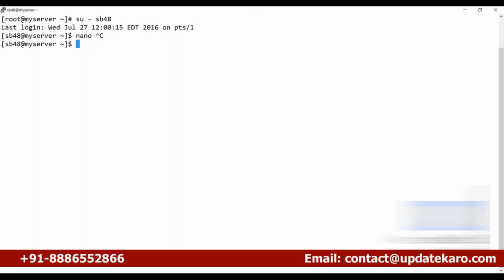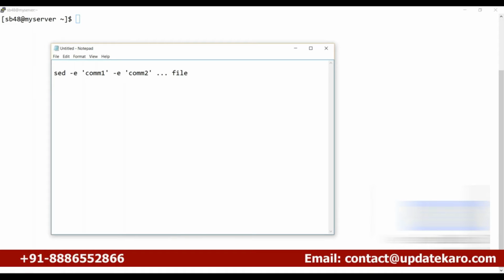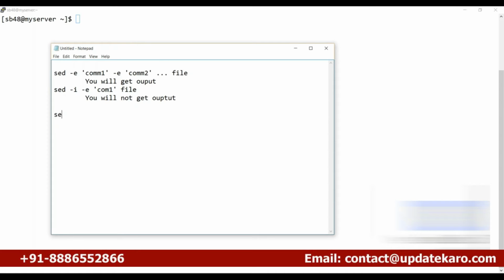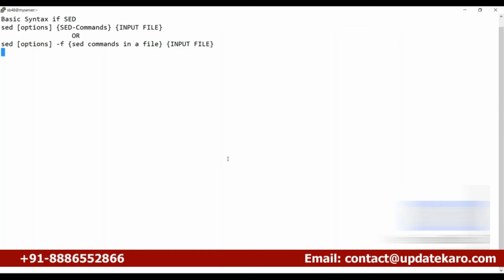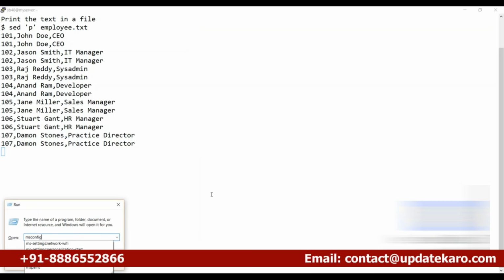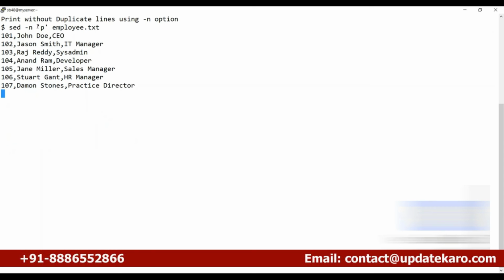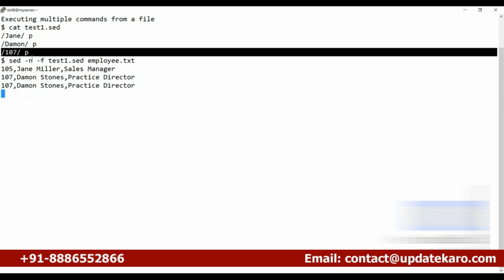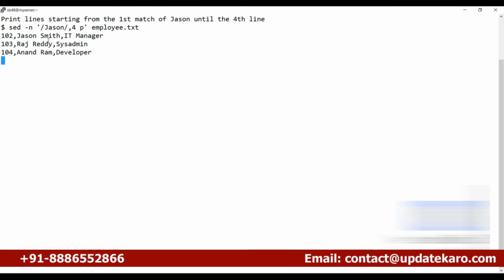Shell Training Videos 7 For Beginners +91 8886552866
Shell shell tutorial shell training shell quotes shell tutorials demo shell tutorials youtube videos shell online classes step by step shell tutorials overview what is shell tutorials ?

Shell training videos for beginners shell online training shell tutorial for beginners shell online tutorials
Why learn shell tutorials ?
Who can learn shell tutorials ?